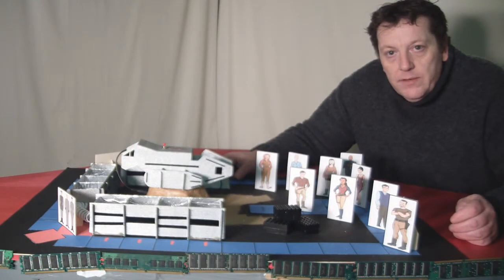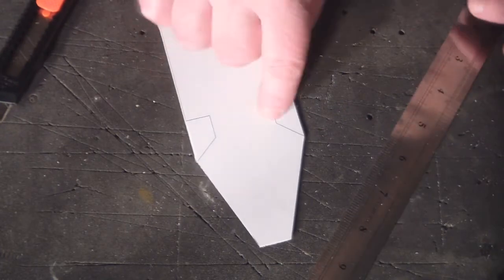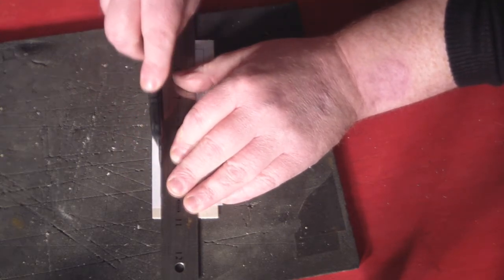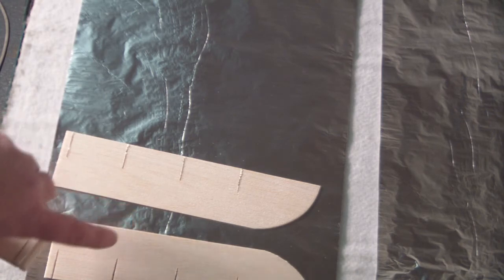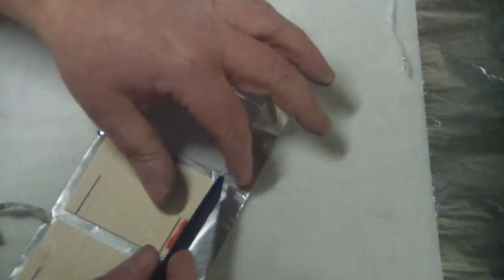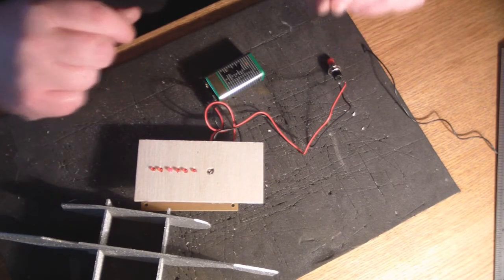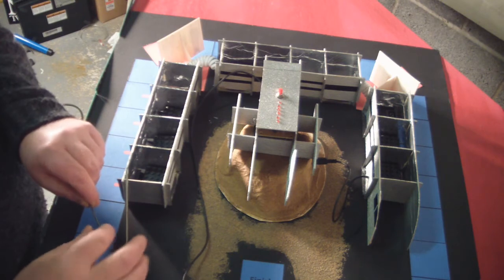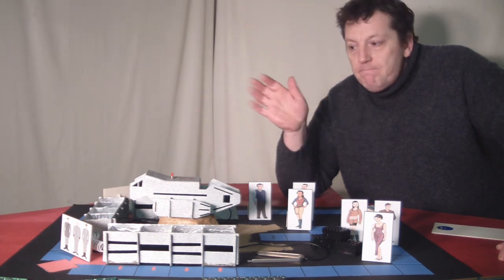firefly the train job game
Make your own firefly board game

Rules: person with highest roll of dice goes first. If you land on a square with an arrow you must try to remove the cargo from the train. If successful then you can move forward two squares, if not you must move back two. Landing on a red square opposite the Alliance soldiers you miss a go. First one to finish wins the game.